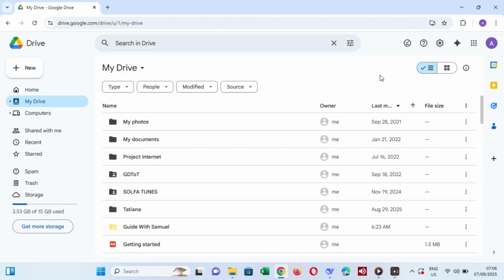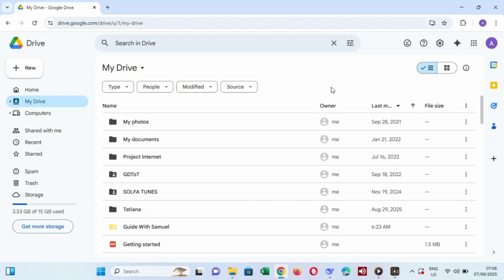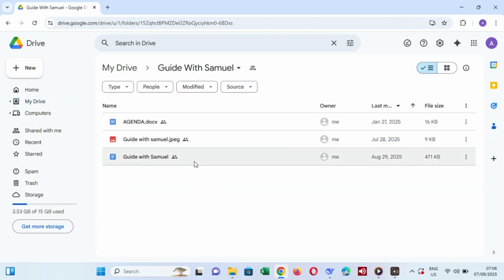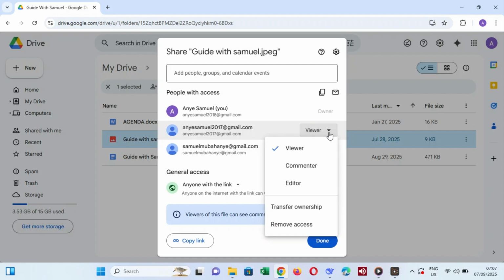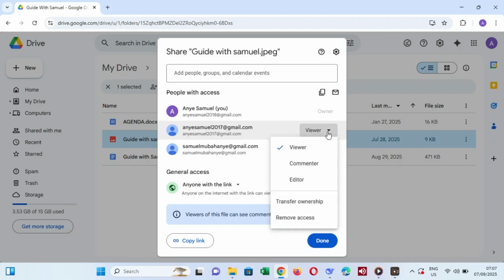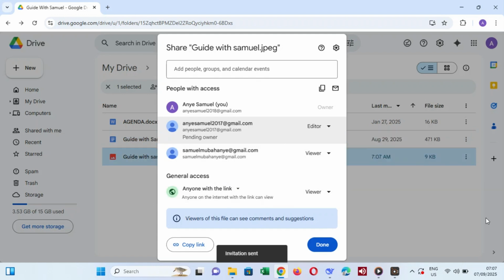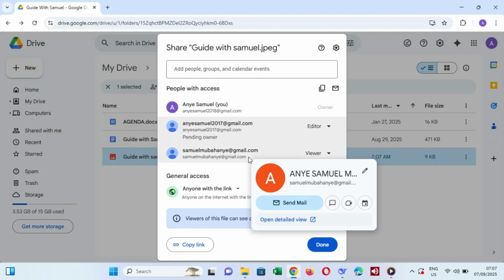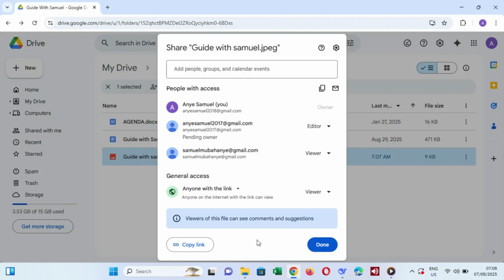How to Transfer Ownership of a Google Drive File | Step-by-Step Guide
Do you need to give someone full control of a Google Drive file? Here’s how to transfer ownership step by step:

 and log in with your account.

Locate the File – Find the document, sheet, or file you want to transfer.

Right-Click the File – Select Share from the menu.

Add the Person’s Email – Type the email of the new owner if they’re not already shared.

Change Role to Editor – Make sure the recipient has Editor access.

Click Share Settings – Open advanced options (gear icon).

Transfer Ownership – Click the dropdown next to their name and select Make Owner.

Confirm the Change – Press Yes to finalize ownership transfer.

✅ Once done, the person becomes the new owner and you may lose editing rights depending on their settings.